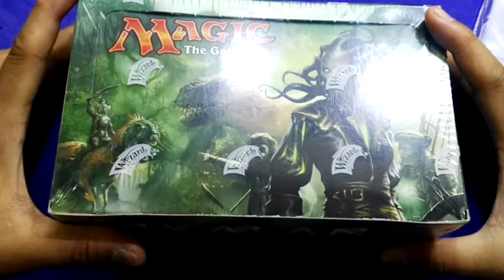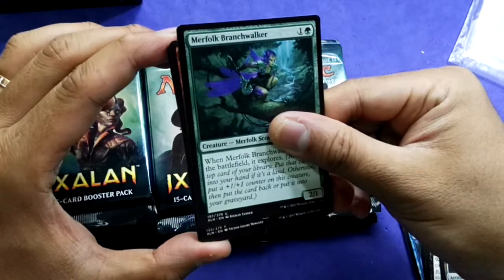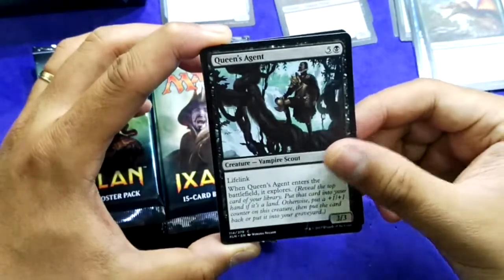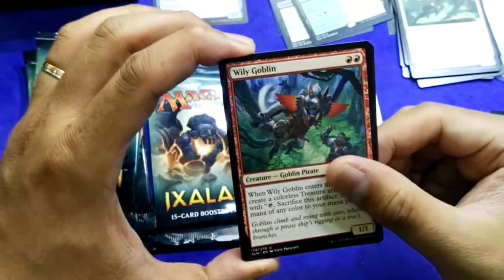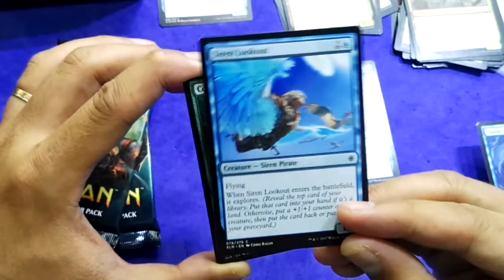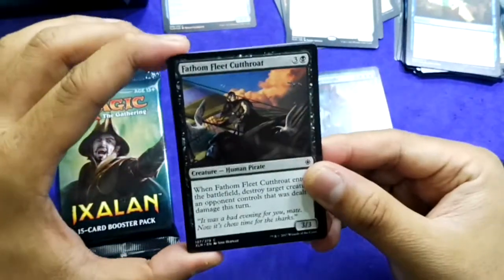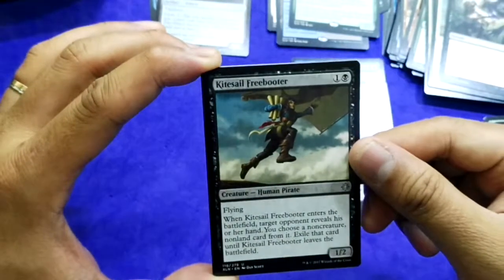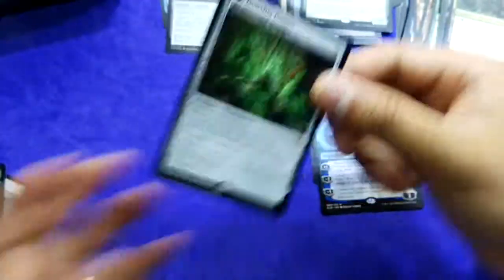MTG: IXALAN ( MTGXLN ) Booster Box Opening #1 ! planeswalker arrived !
I open 12 packs of my one and only IXALAN box ( MTGXLN  ). Finally, planeswalker arrived !